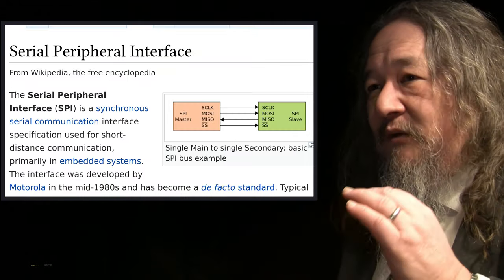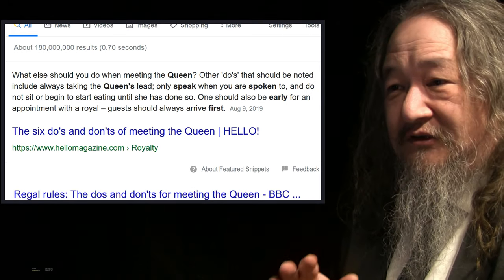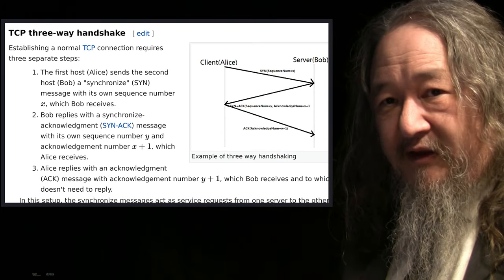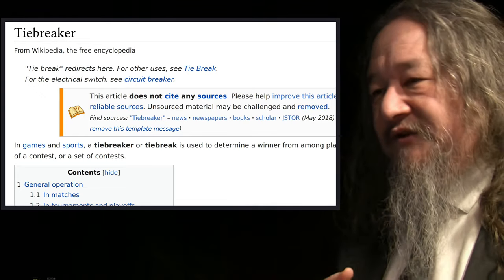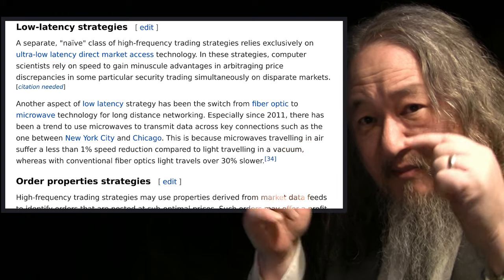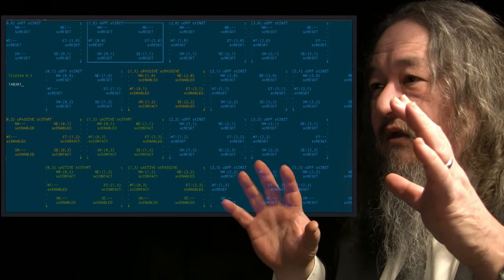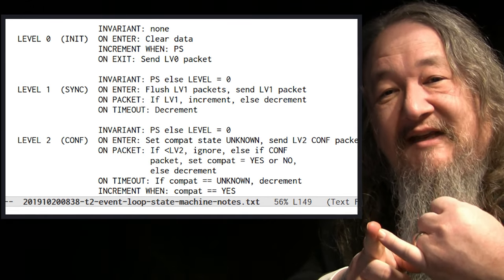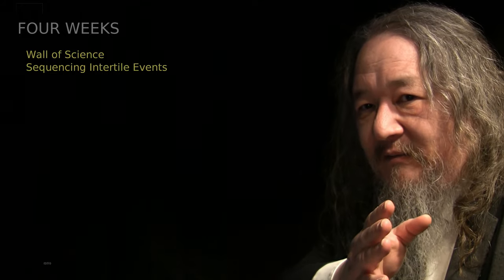How to Break Ties and Achieve Synchronization - T2sday Update 268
Baseball, ethernet, the Queen of England, etc., are among the topics as Dave sequences the intertile communications protocol.